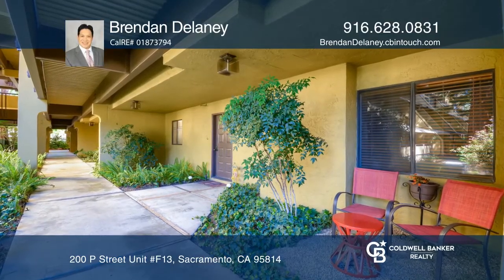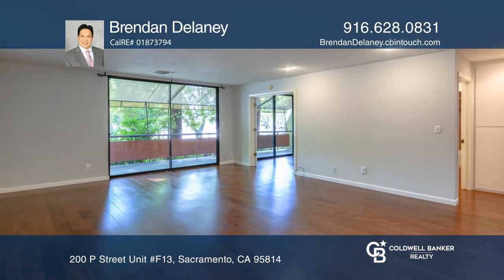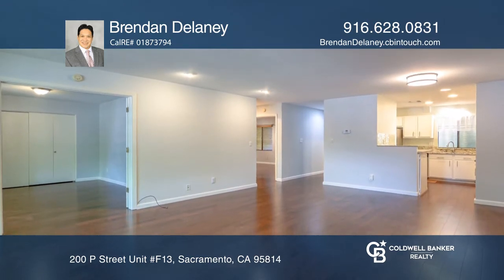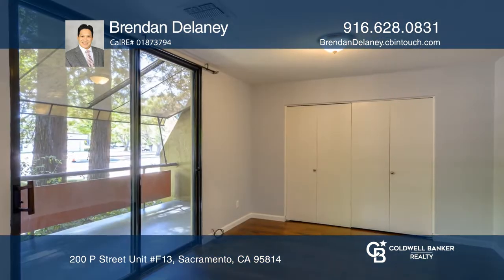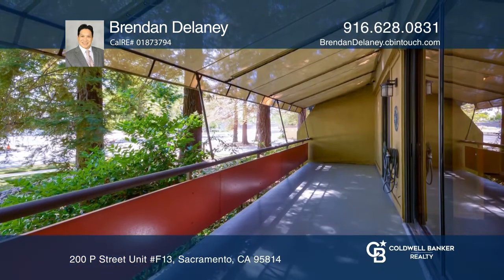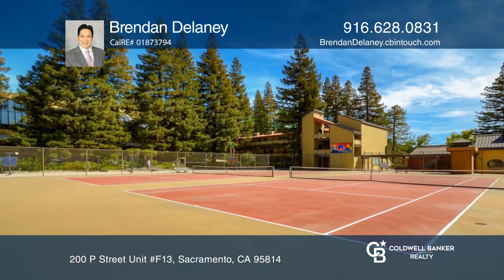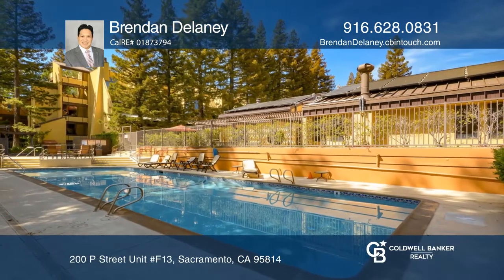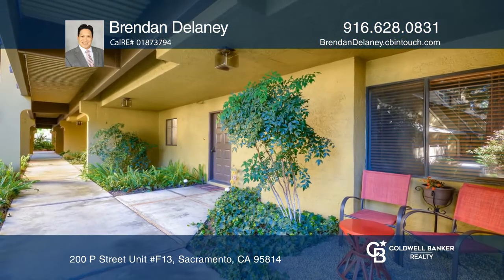200 P Street Unit F13 Sacramento, CA | ColdwellBankerHomes.com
200 P Street Unit F13, Sacramento, CA

Welcome to this highly desired first floor unit that expands your livable outdoor space. This updated two bedroom, one bath condo features newly installed engineered hardwood floors, cabinets, granite countertops, backsplash, paint and a newer in-unit washer and dryer. Enjoy the convenience the rive